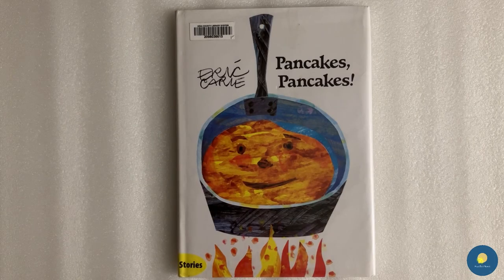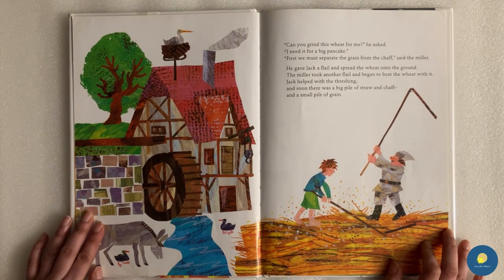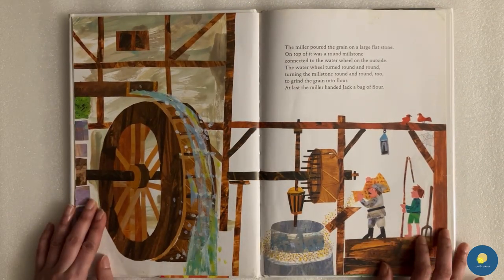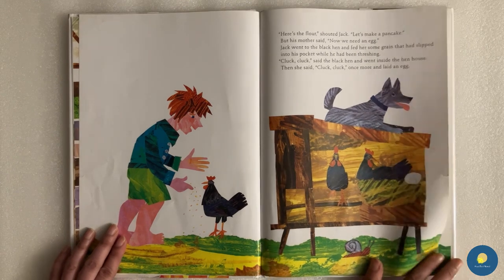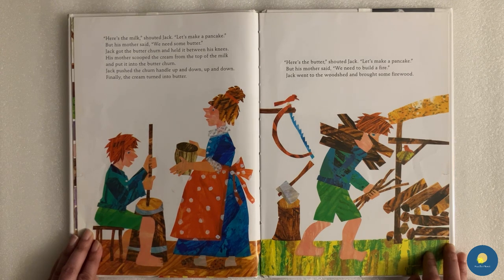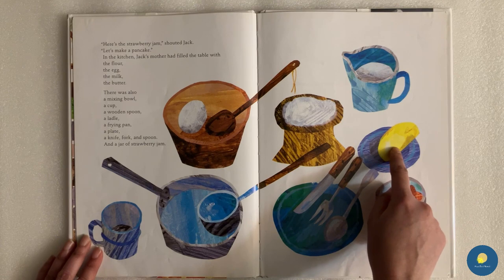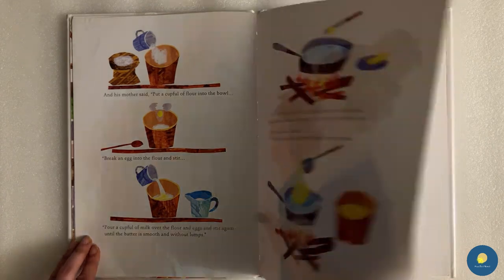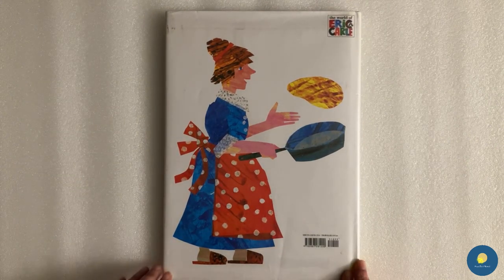Pancakes, Pancakes! by Eric Carle | Kids Books Read Aloud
A very popular all-time favorite kids story book "Pancakes, Pancakes!" by Eric Carle. Enjoy the Read..